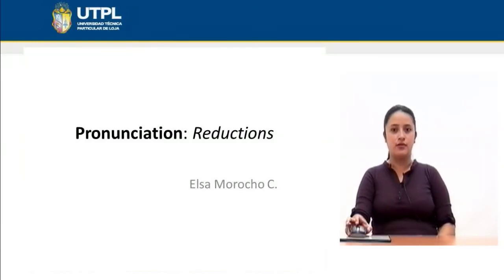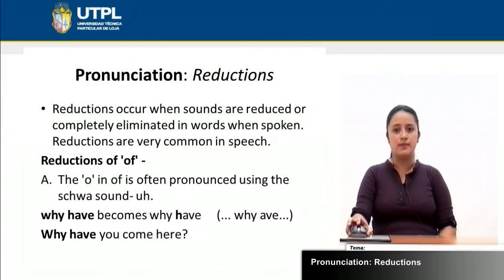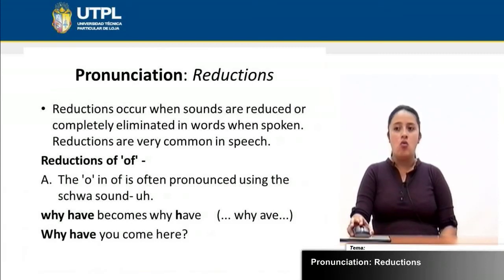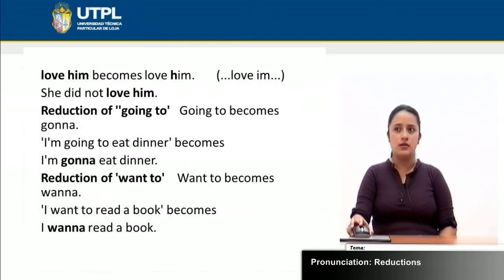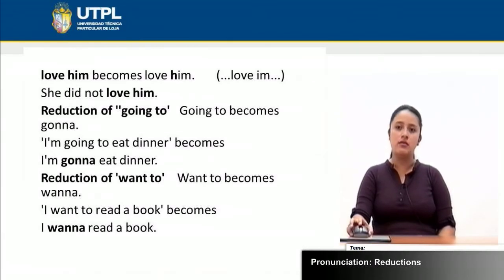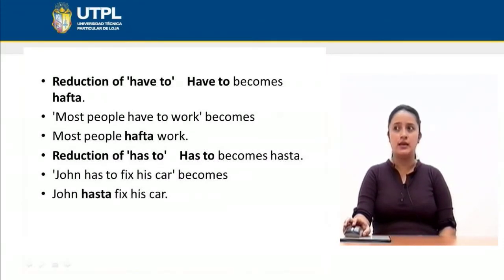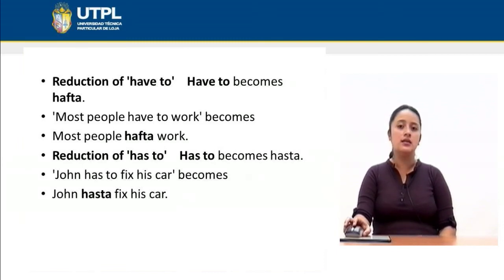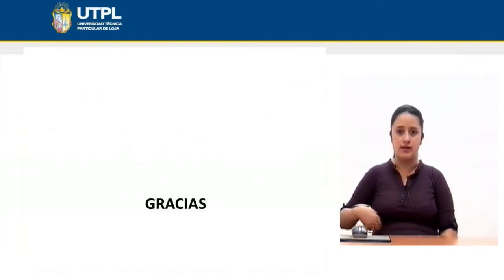UTPL PRONUNCIATION: REDUCTIONS [(INGLÉS)(LISTENING AND SPEAKING II)]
Inglés
Listening and Speaking II
Tema: Pronunciation: Reductions
Ponente: Lic. Elsa Morocho